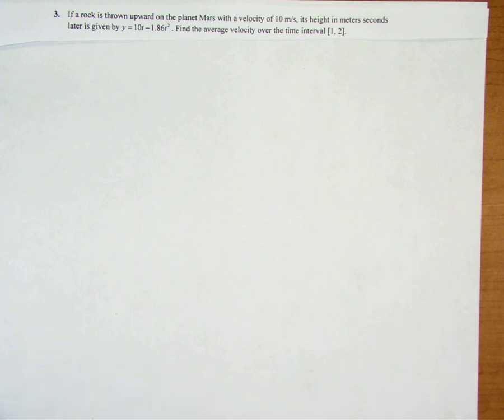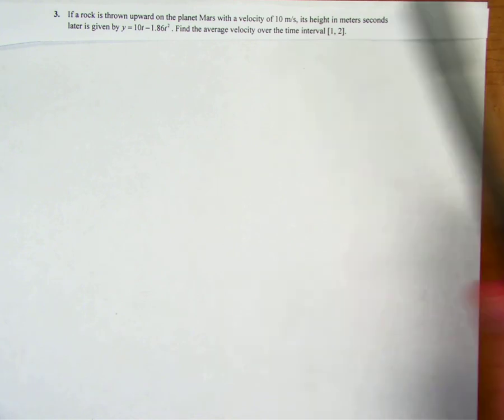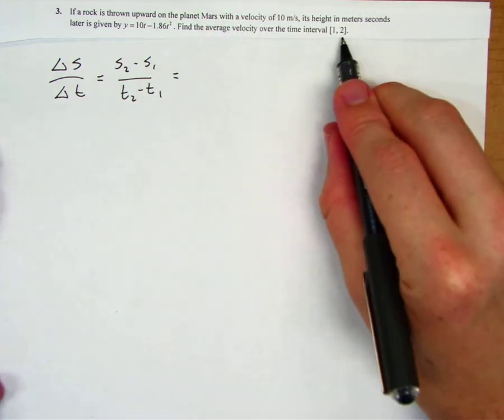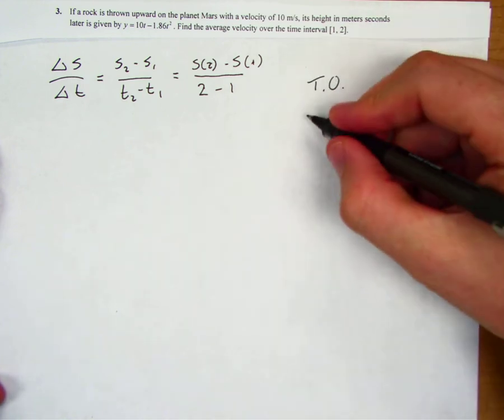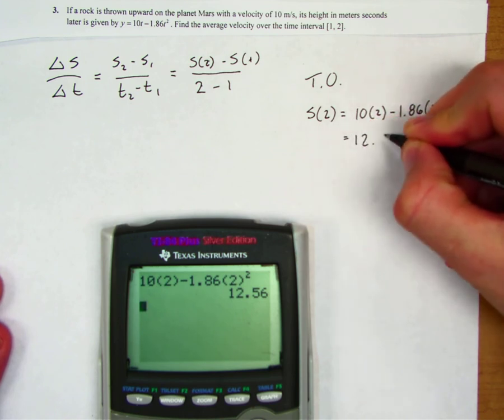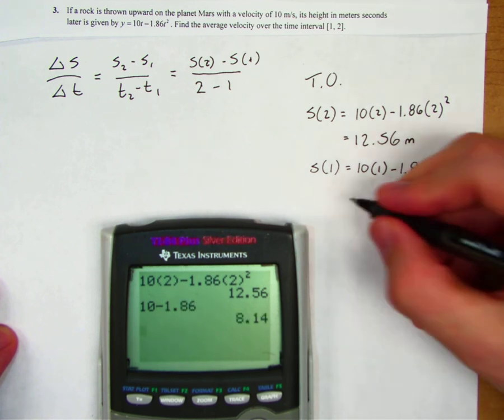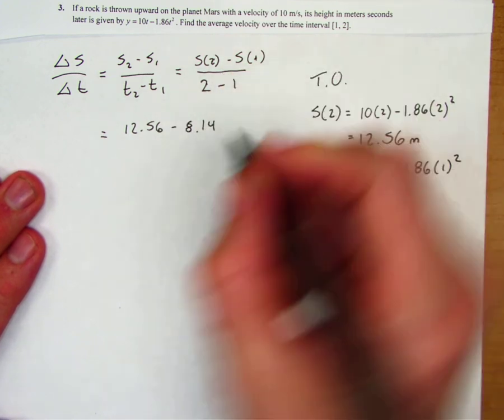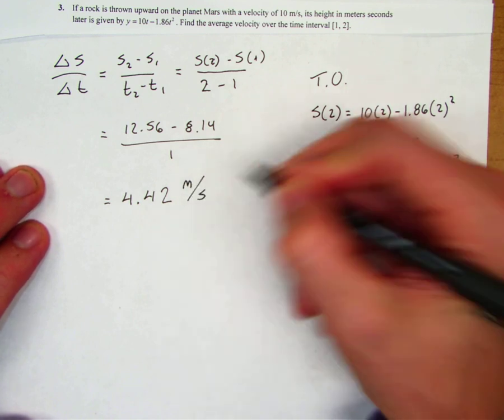BEMCalc Average Velocity Problem 1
Average Velocity Problem:  Given a function for height in terms of time, find the average velocity on a given interval.